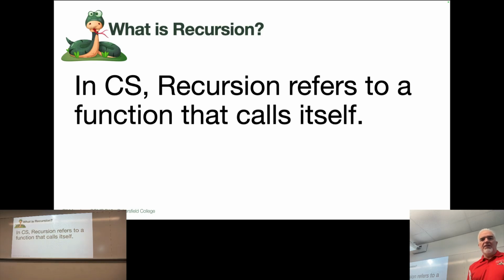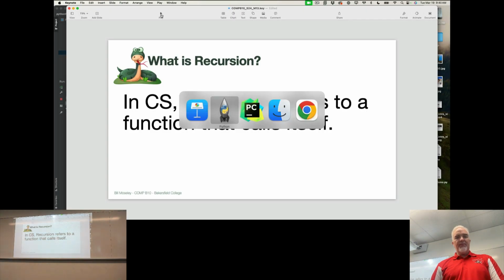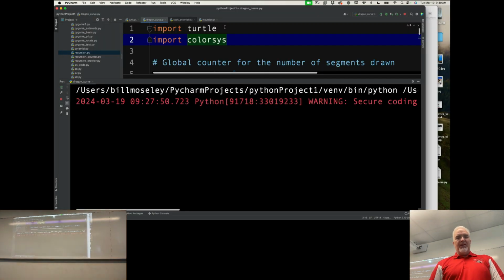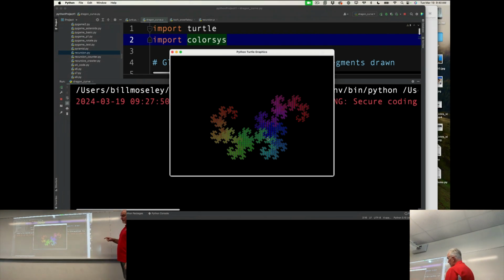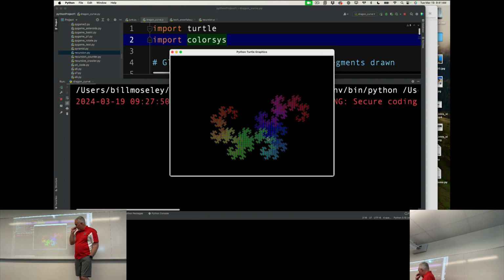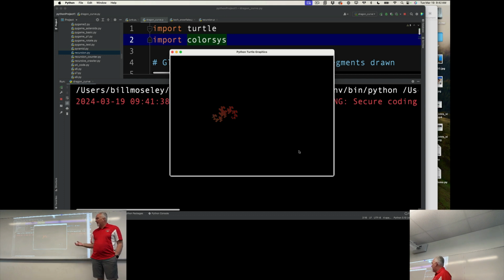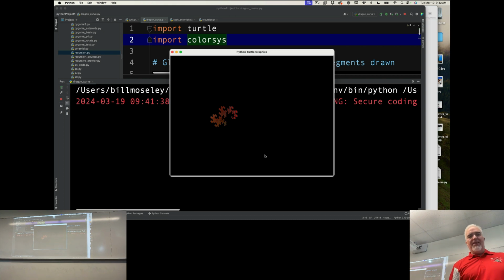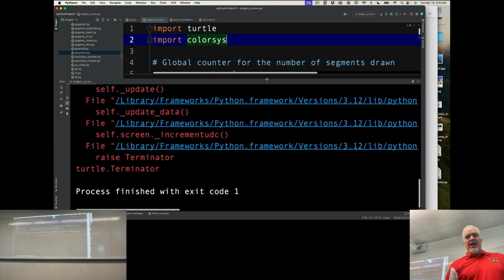Python - Module 13 - The Dragon Fractal (Spring 2024)